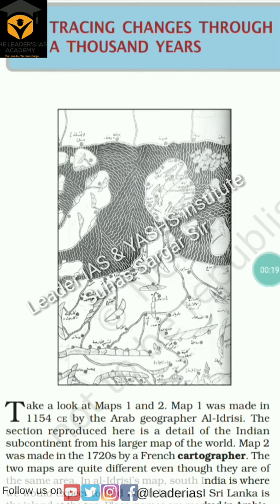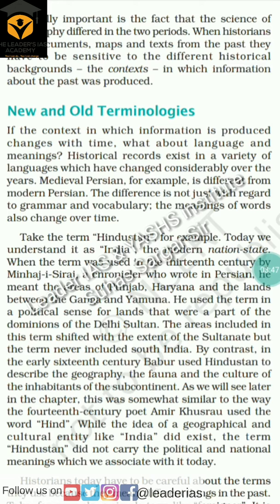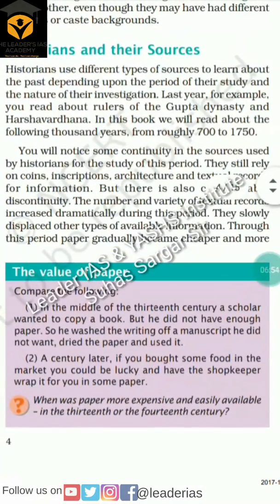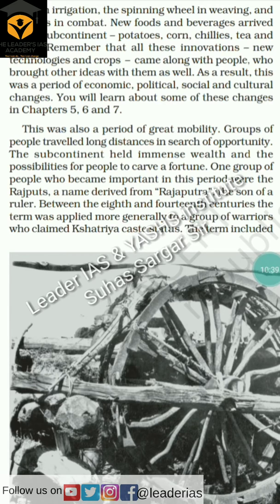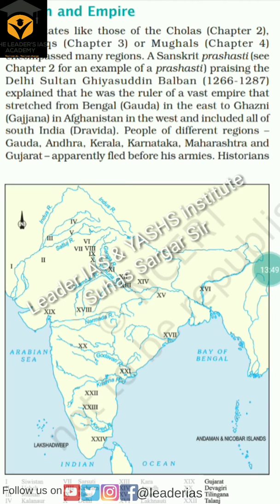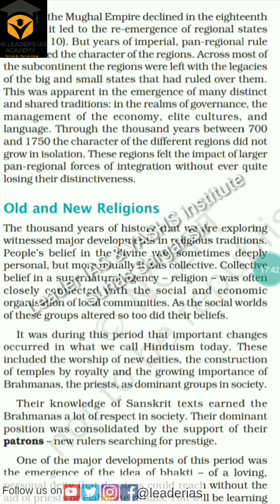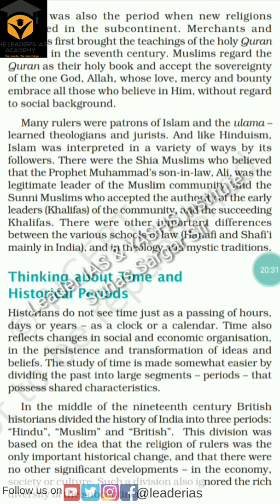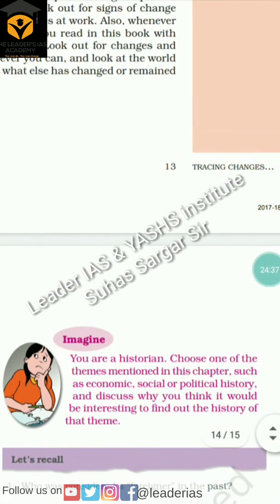1 Traces changes through a thousand years/7 the CBSE/English / Suhas Sargar sir